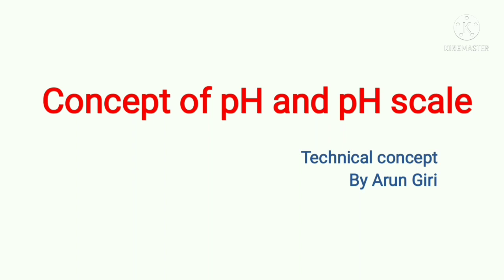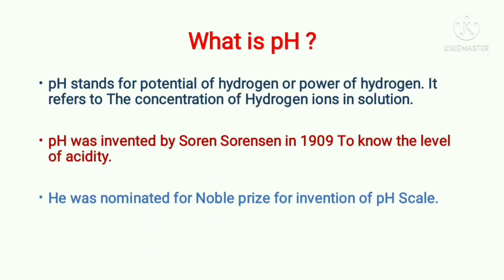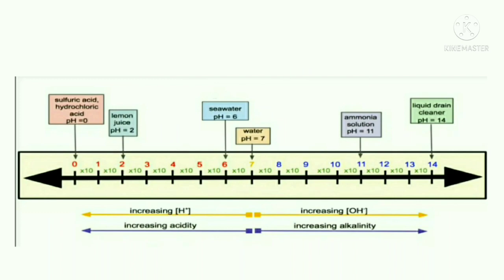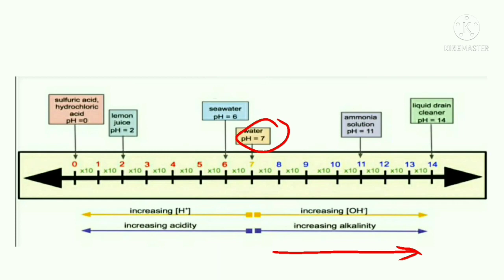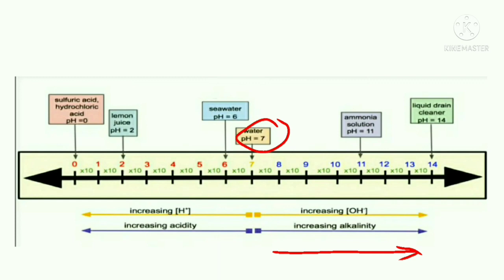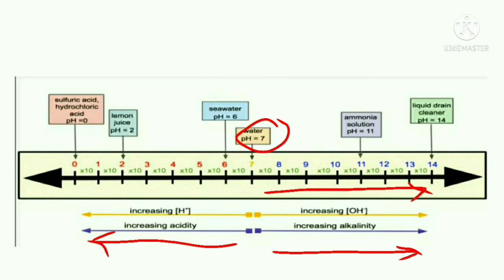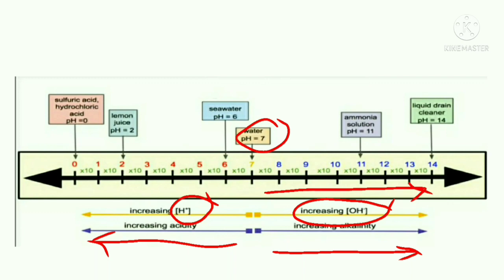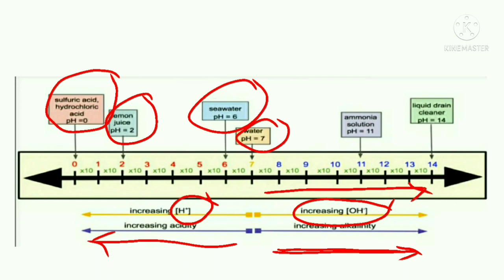[English] Concept of pH, What is pH ? , pH scale complete information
This is tutorial video regarding pH in english language in detail.
topics covered in video are
1. what is pH
2. pH scale
3. Concept of pH
4. definition of pH
5. full form of pH
6. How to read pH scale
7. physical significance of pH scale